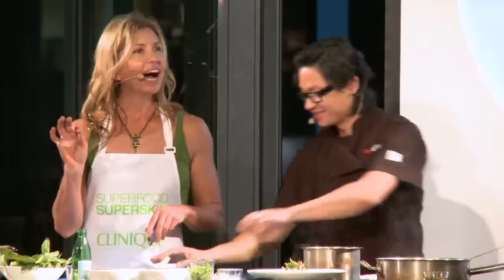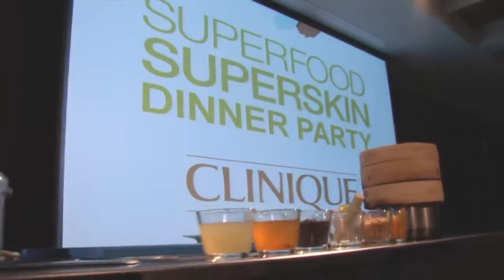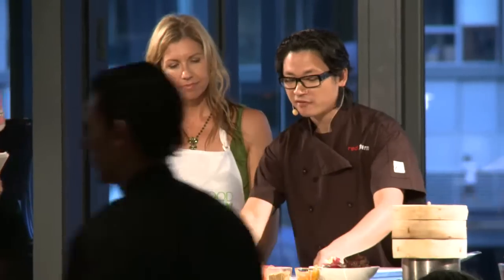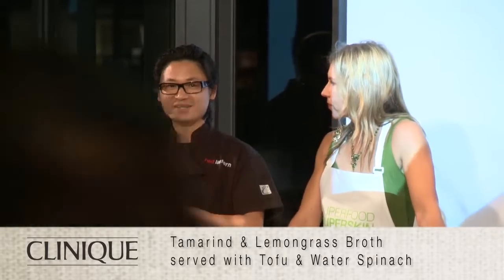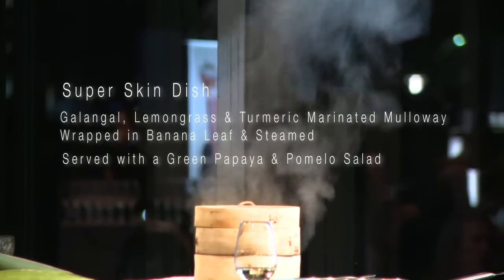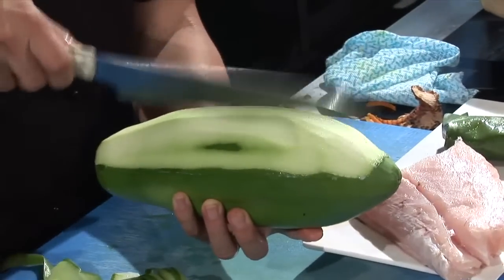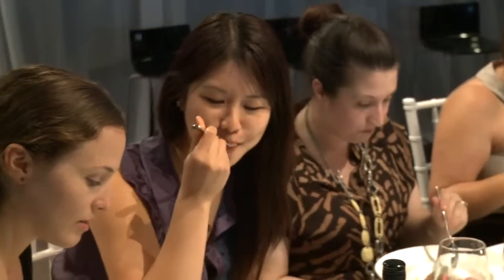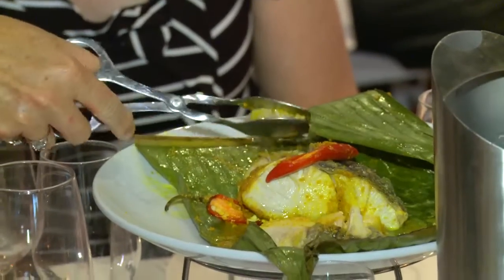Clinique Superfood Dinner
Presented by Sarah Wilson, Teresa Cutter and Luke Nguyen from Red Lantern, guests are taken through 5 courses of superfood designed specifically to improve their skin and inner health.